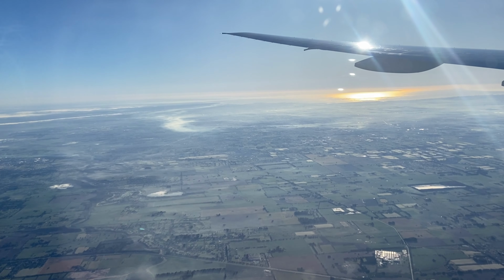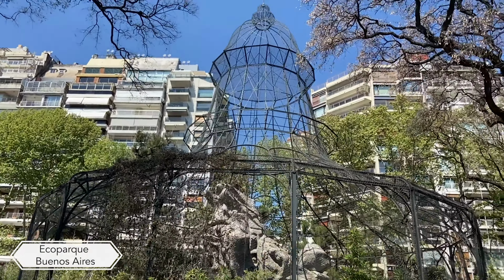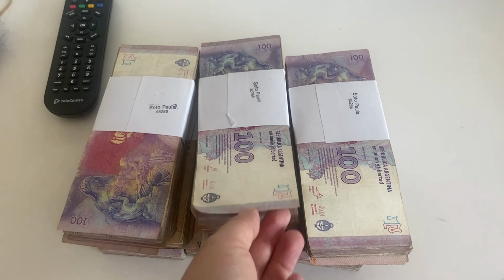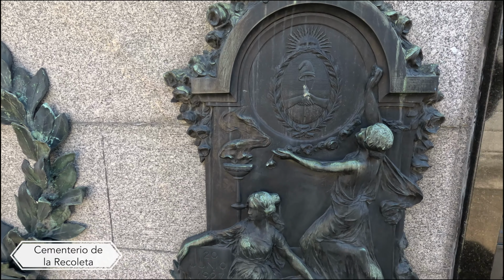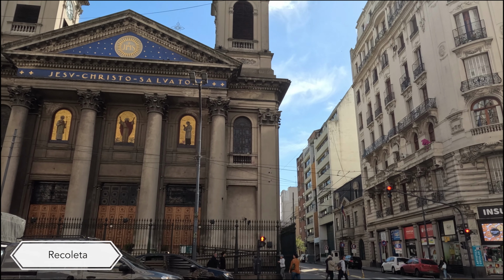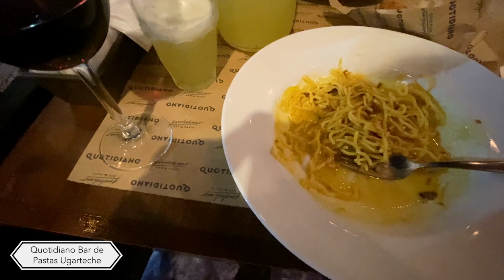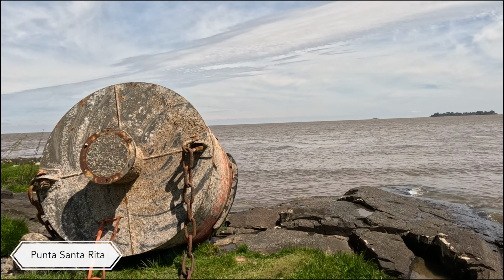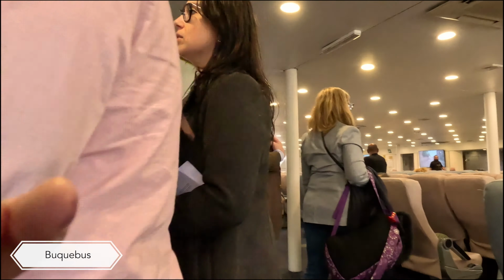Palermo and Recoleta Neighborhoods | Buenos Aires Argentina Travel Vlog Part 1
I recently traveled to Buenos Aires, Argentina in the spring and vlogged while there. In this video I will take you along through the Recoleta and Palermo neighborhoods and include a lot of parks, the Recoleta Cemetery, amazing architecture, and some vintage shopping.

00:00 Intro
01:03 Arrival Day
04:39 Day 1: Recoleta Cemetery & Architecture
13:53 Day 2: Day trip to Colonia del Sacramento
19:18 Day 3: Palermo & Vintage Tour
27:07 Day 4: Botanical and Japanese Gardens
32:21 Inflation/Money
35:51 Tours
40:09 Hotel Scam
42:09 Wrap Up